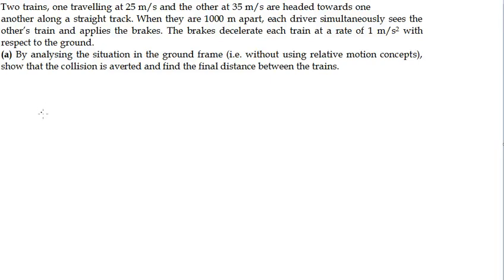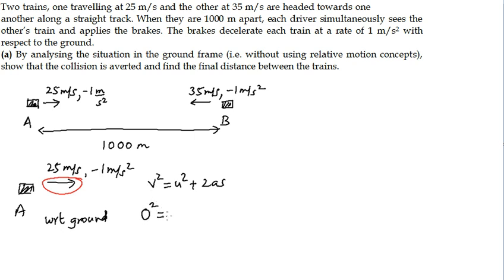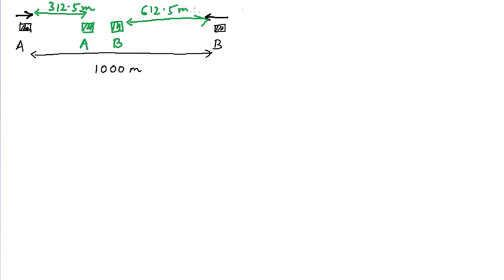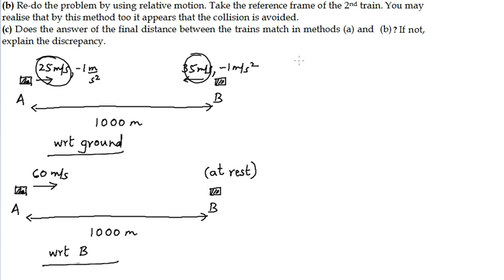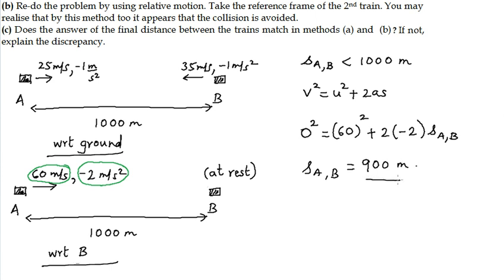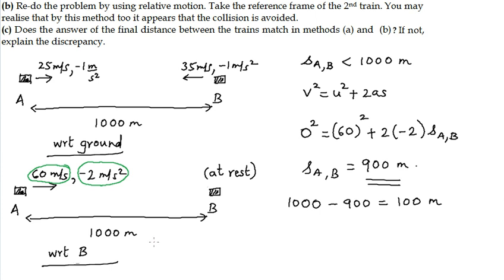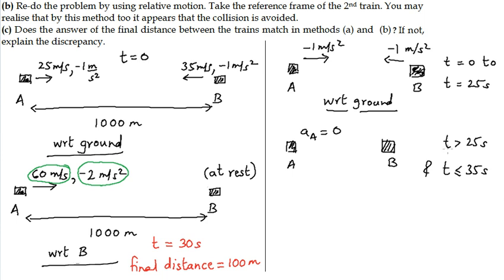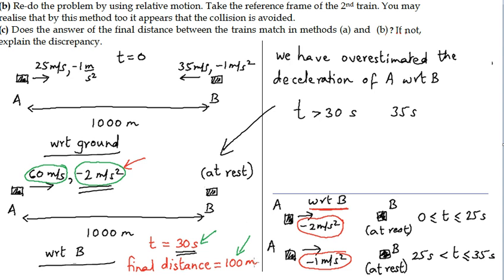extra problem - two trains.mp4